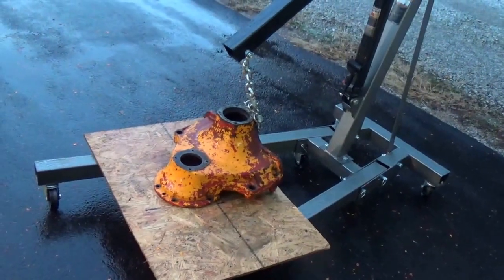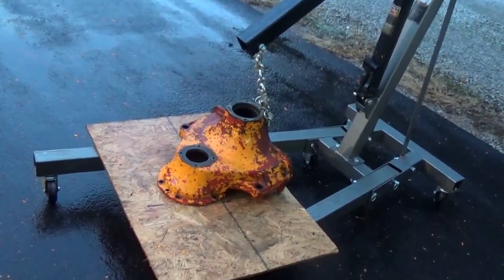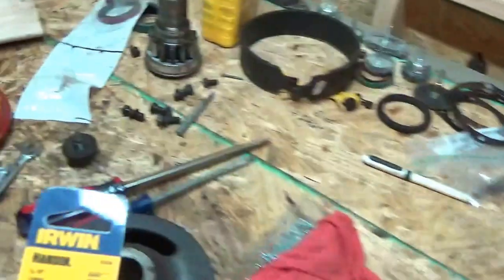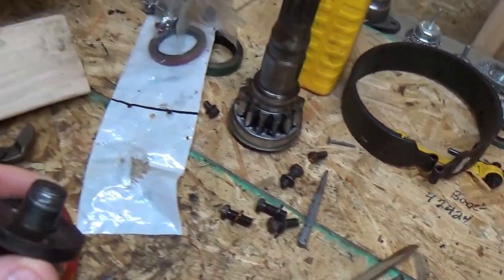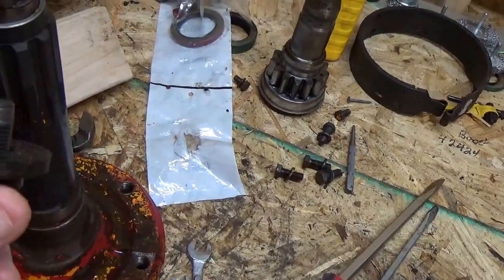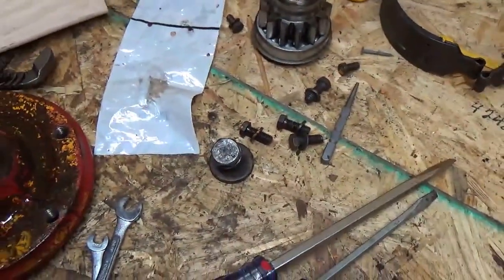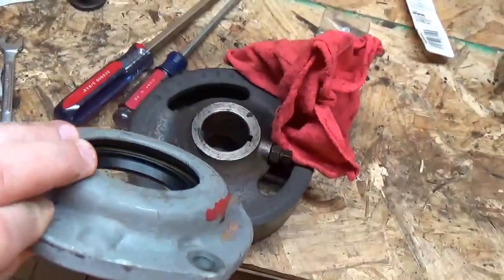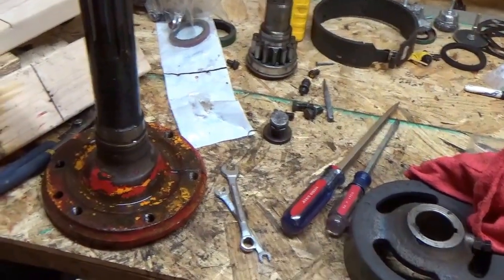1955 International 100 Farmall - Power Washed Final Drive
Power washed the left final drive, was able to tap the threads on the axle, and pressed an oil seal into the axle flange.